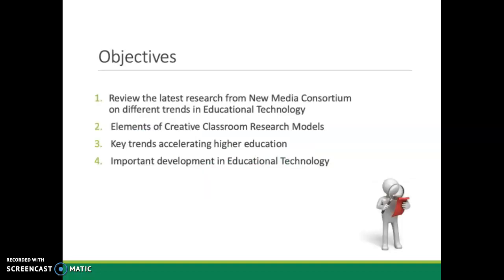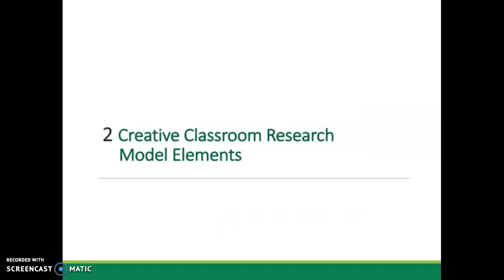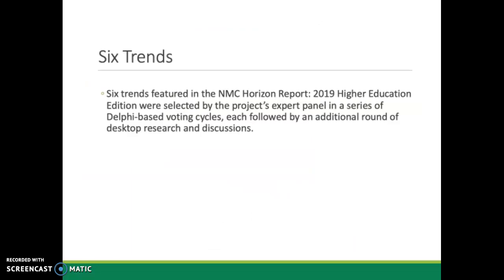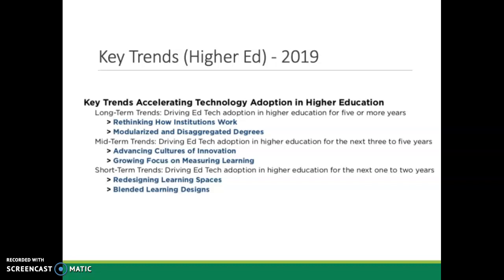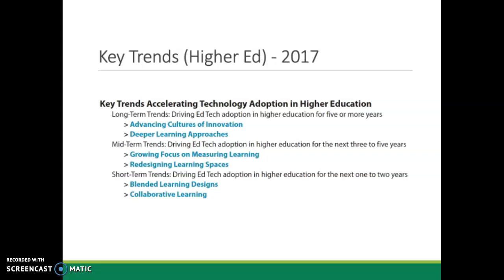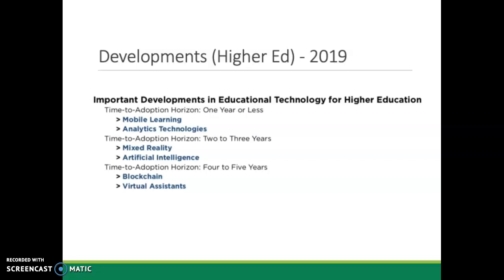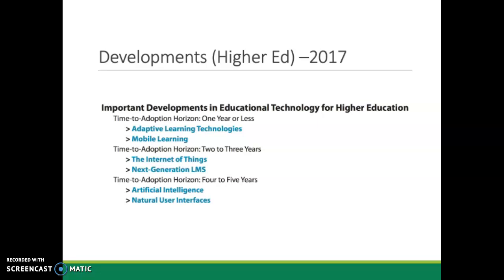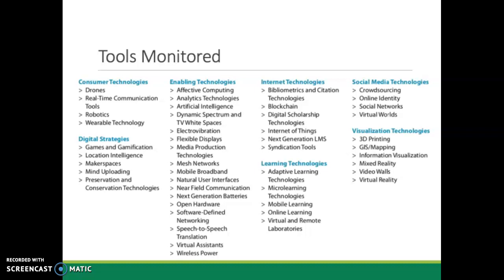6120 - Introduction to LDT Trends